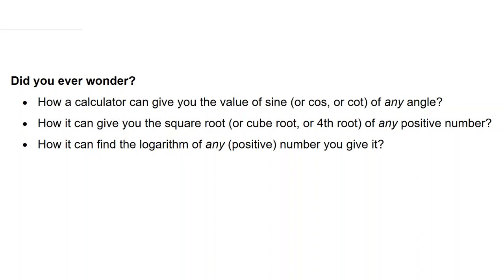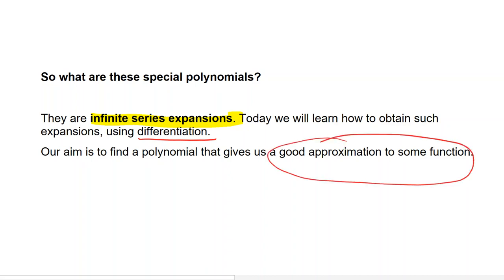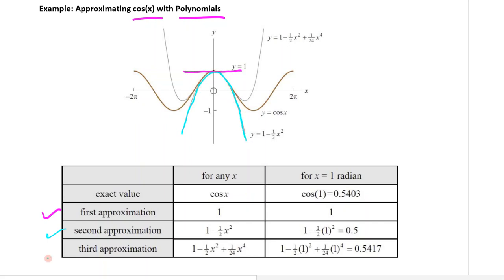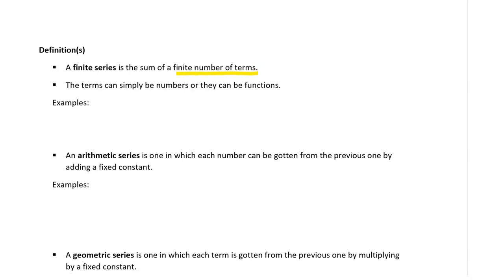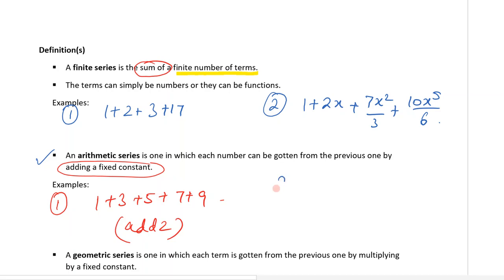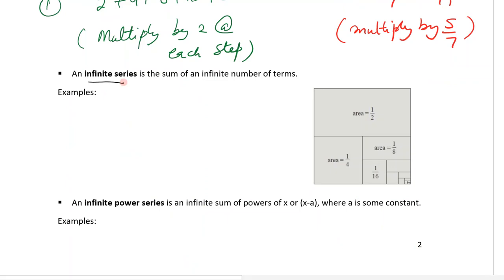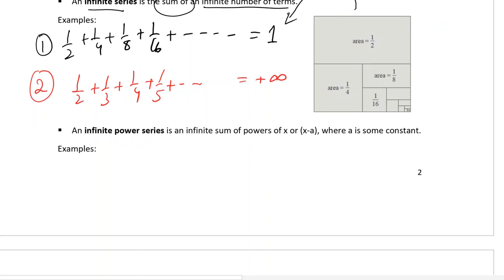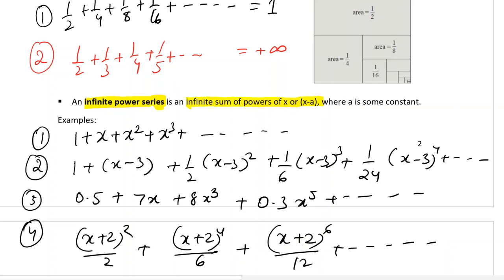Maclaurin Series, Taylor Series... why? Introduction